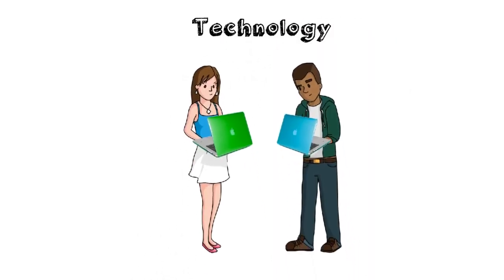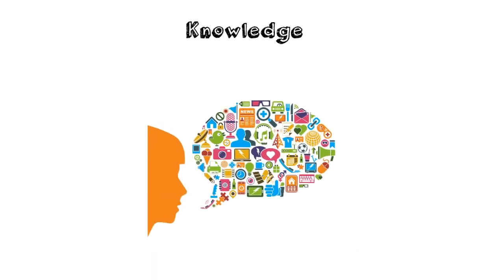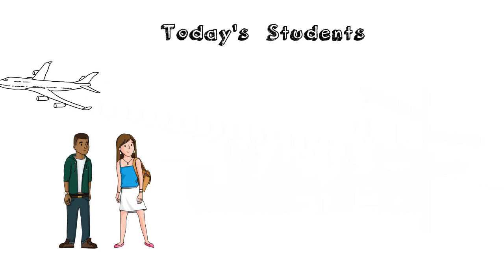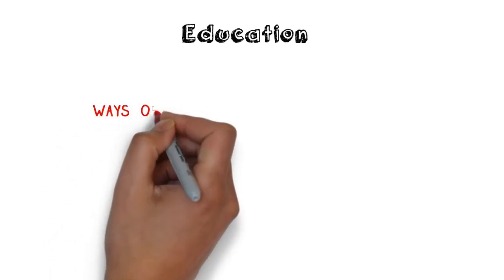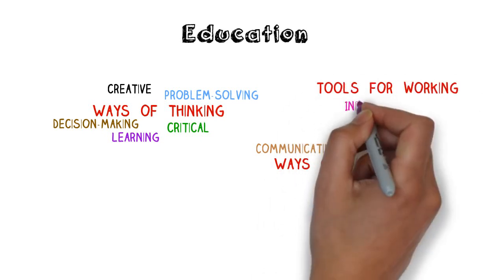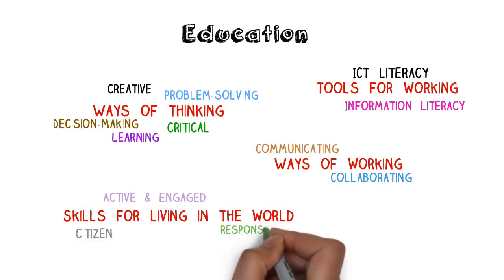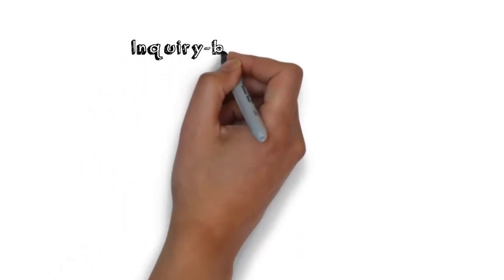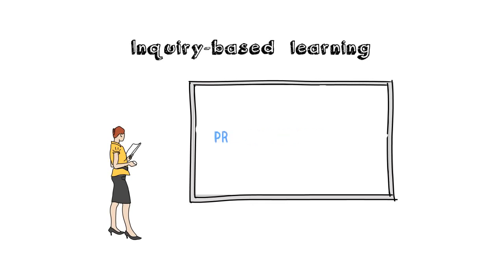21st Century Learning